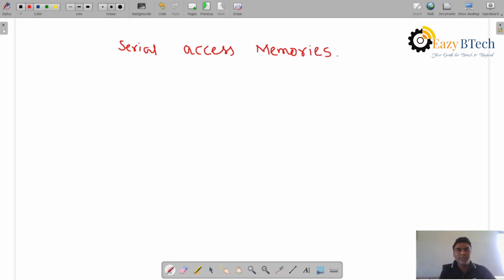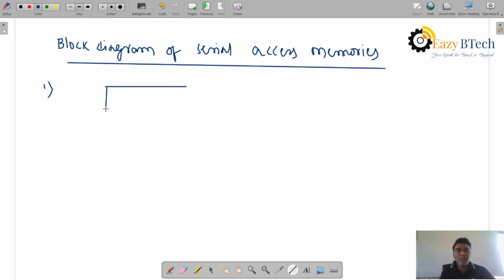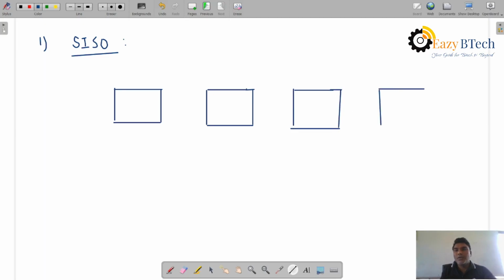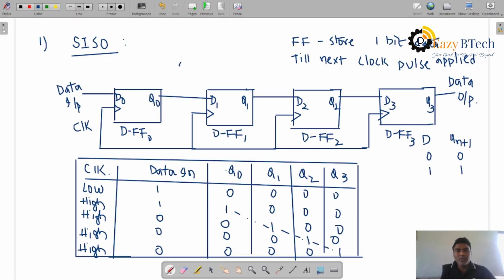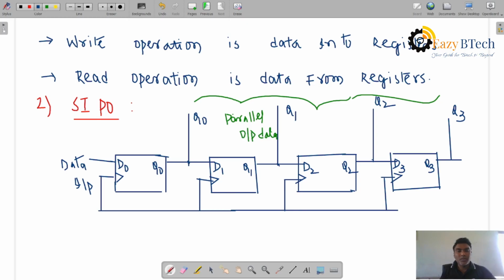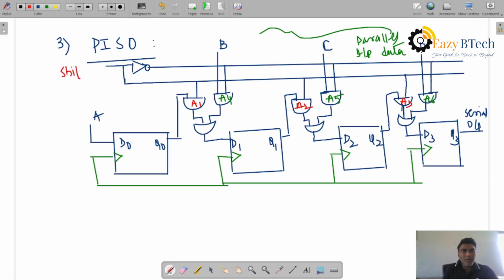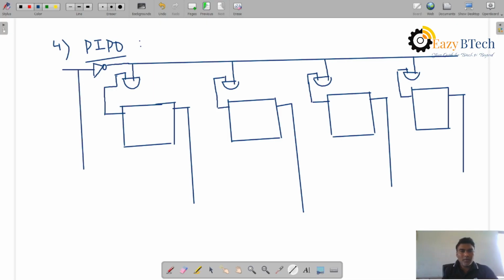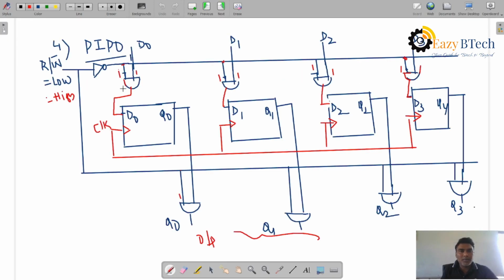Array Subsystem || Serial Access Memories || Lecture 22